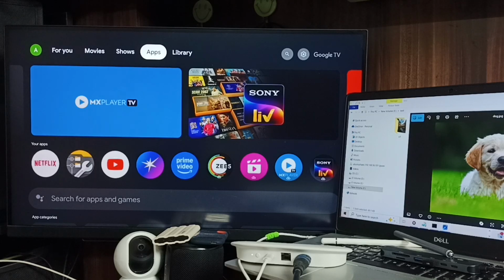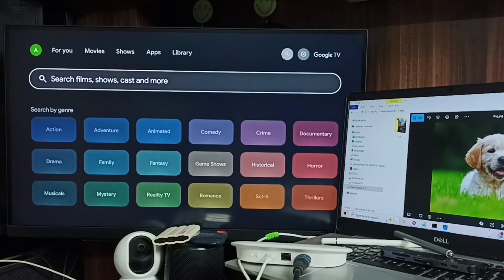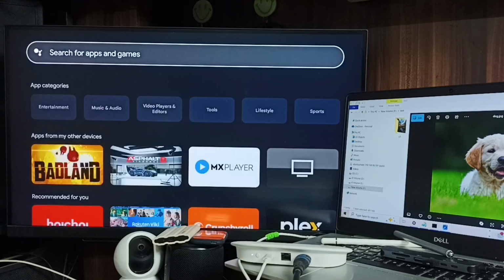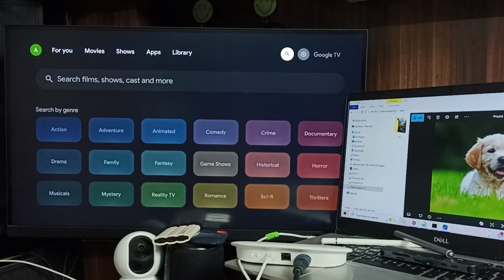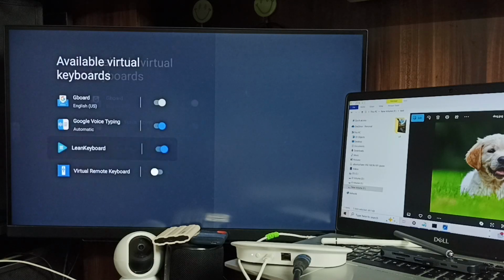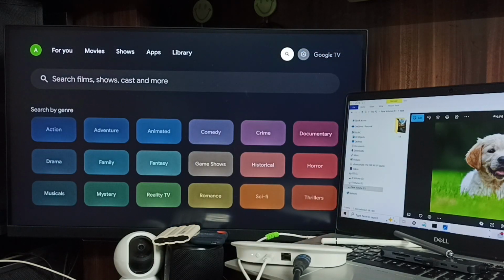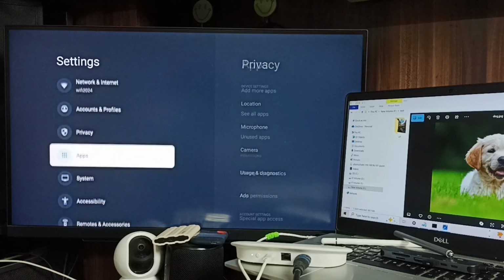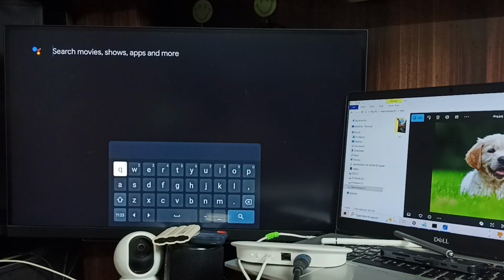How to Change Keyboard from Gboard to LeanKey Keyboard on Google TV Streamer 4K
Google TV Streamer 4K | How to Change Keyboard from Gboard to LeanKey Keyboard
Want to switch from Gboard to LeanKey Keyboard on your Google TV Streamer 4K or Chromecast With Google TV? This step-by-step guide shows you how to change the default keyboard input on Android TV, including devices running Android TV OS 14 and Android TV OS 15. Whether you're using a Google Chromecast TV on a QLED TV, OLED TV, LED TV, Mini-LED, MicroLED, or any Smart TV like a 4K TV, UHD TV, Full HD TV, or HD TV, we’ll help you navigate the settings to enable LeanKey Keyboard. Improve typing performance, customize your input method, and enhance Smart Home Control and Voice Search Remote functions on your Google TV setup.